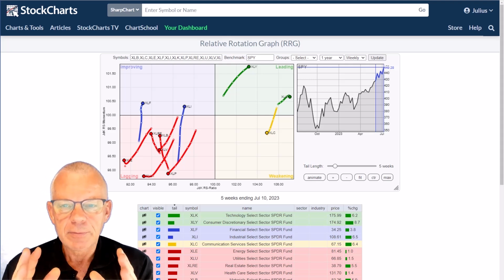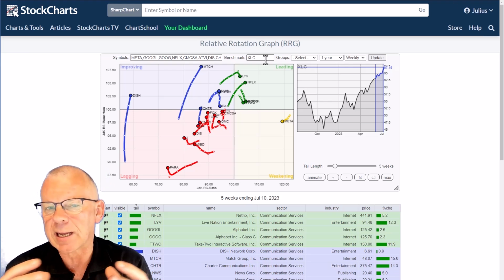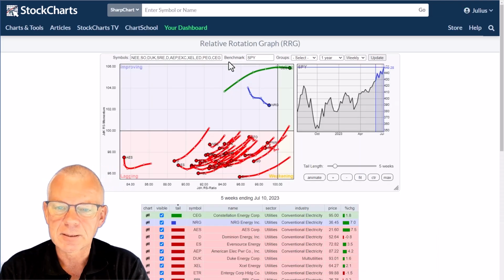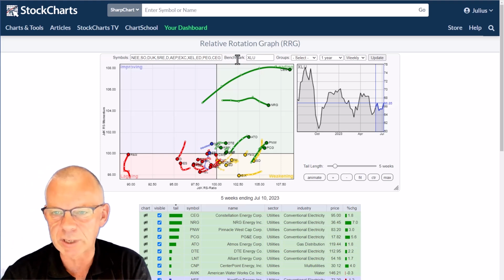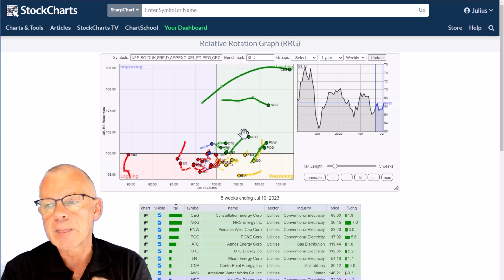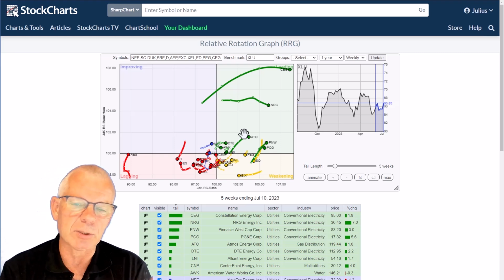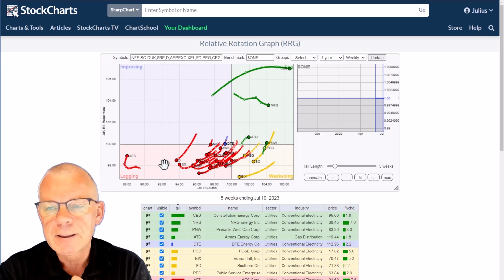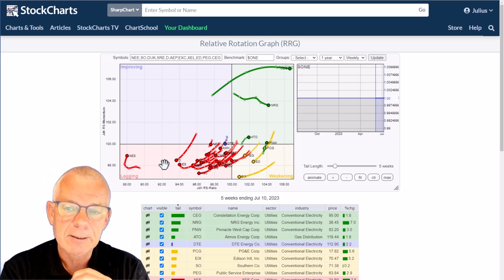The Impact and Opportunities of Using Different Benchmarks for RRG! | Sector Spotlight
In this special episode of Sector Spotlight, Julius de Kempenaer addresses the impact of using different benchmarks on Relative Rotation Graphs and the opportunities for investors to adapt the use of RRGs in different circumstances.

00:00 - Intro
00:25 - Explanation of RRG Benchmarks
02:14 - Communications Sector ( XLC )
03:40 - Utilities Sector ( XLU )
08:32 - The $ONE Benchmark
11:24 - The Five-Percent Benchmark
14:05 - Wrap Up